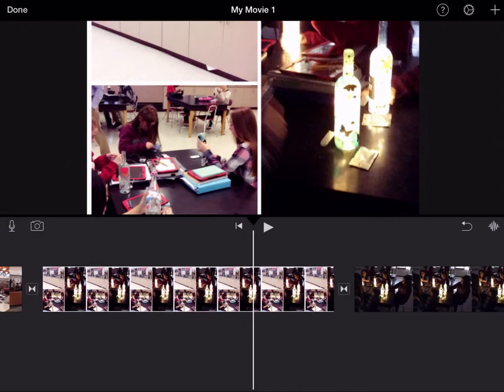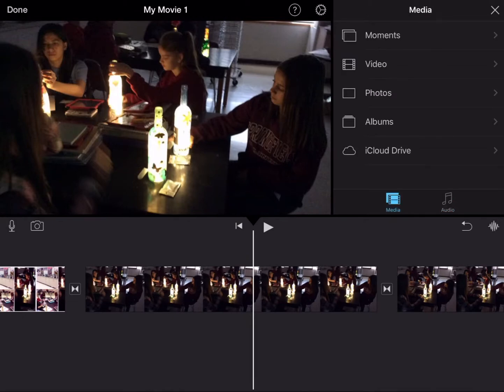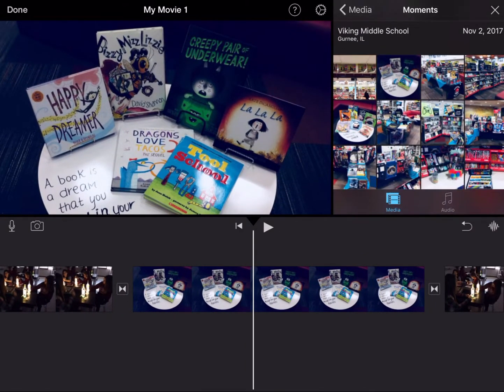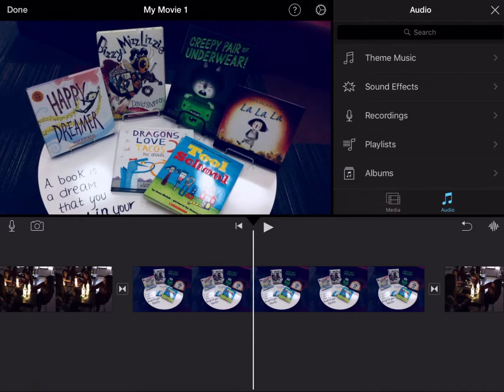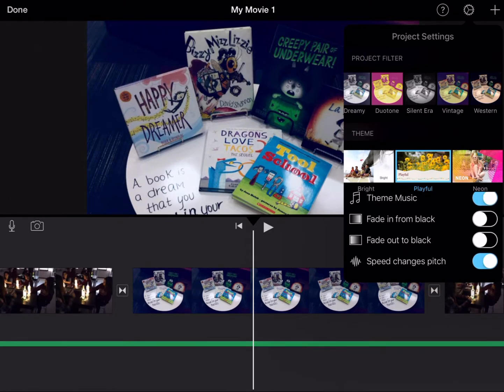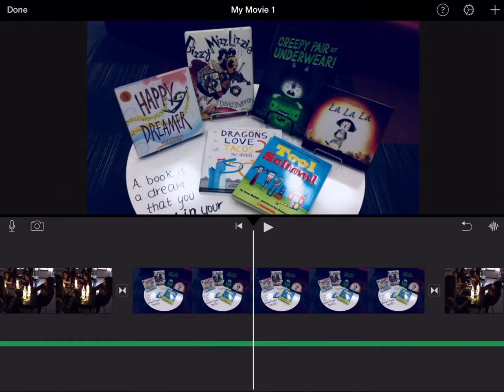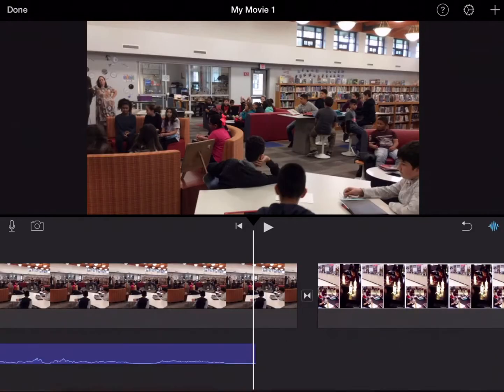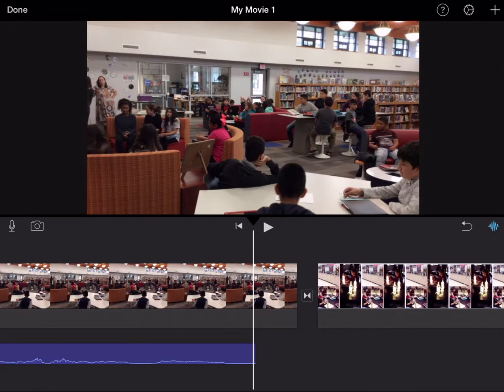Toolbars iMovie on the iPad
Watch this video to understand the toolbars in iMovie on your iPad device.